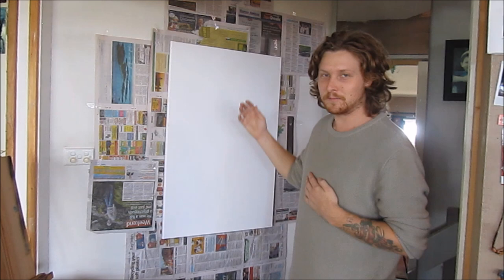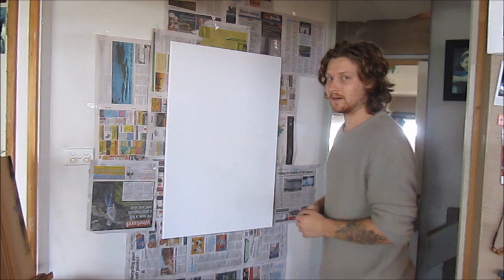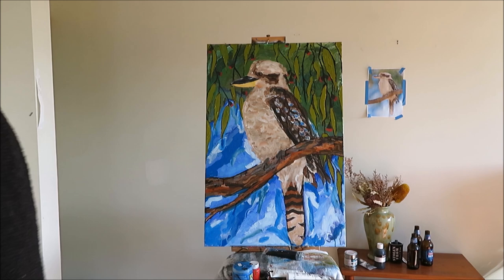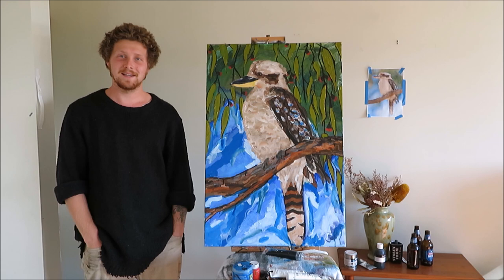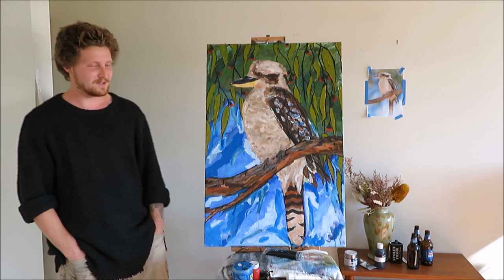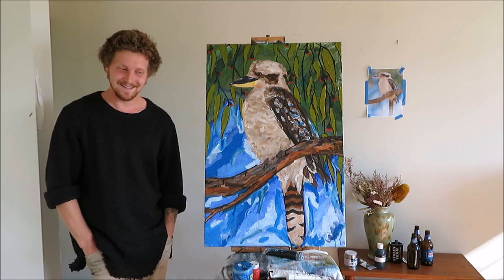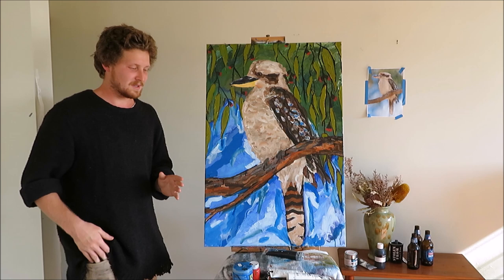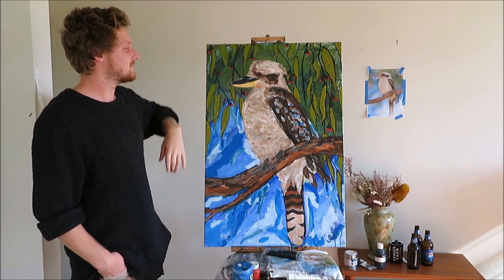The Kookaburra's Laugh While I Paint Them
Gday Folks! my name is Thomas Ryley Poole and this is the kookaburra painting that iv been working on for a year, i started it some time in September 2019 and it has taken me quite some time to finish off, that is because i wasn't so consistent with it, id get to a point with the painting where i didn't know how to proceed so i would put the painting down for a couple of months, i did this several times with this kookaburra painting, but in-between those months id teach myself new lessons and learn new things / ideas and experiences and not just grow as an artist but grow as a person in general, so every-time i would come back to this painting i would have a new way to approach it or have new ideas for the painting, so i believe this painting is a fine example of growth, within the painting but also within myself.

I hope you enjoy the video just as much as i enjoyed creating it! I know i don't upload all that often but I'm going to try to be a bit more consistent with uploading videos, but in the mean time thanks for all your support! it means a tremendous amount to me!

I know a lot has happened during the duration of this painting and I'd just like to say I hope everyone is safe out there and that you are all looking out for each other! Feel free to leave a comment and tell me how your dealing with all this that’s happening in the world right now or even how I can improve my videos and what not! always up for learning more and interacting with my audiences, and don’t forget to like, comment, share and subscribe! Alrighty cheers folks!! Stay safe!

"Growing with the Kookaburra" (crayon, acrylic & ink on canvas)  60cm x 90cm

Song: "The Golden Present" by Jesse Gallagher